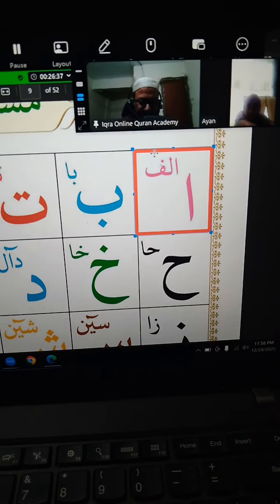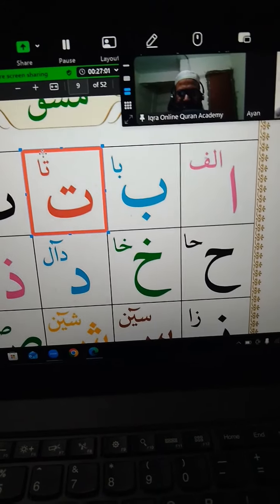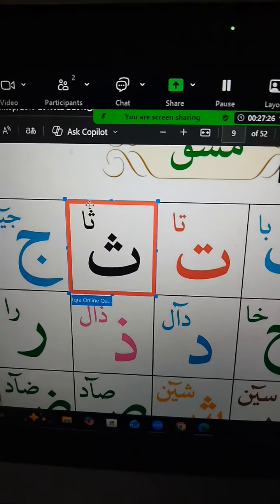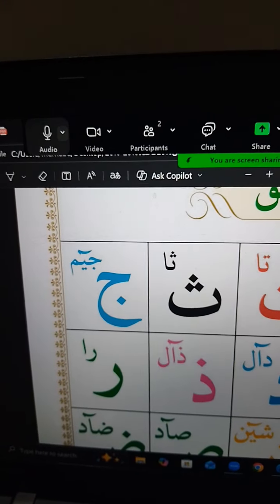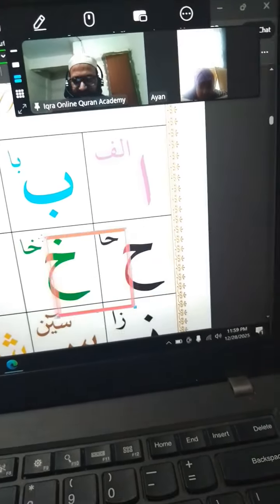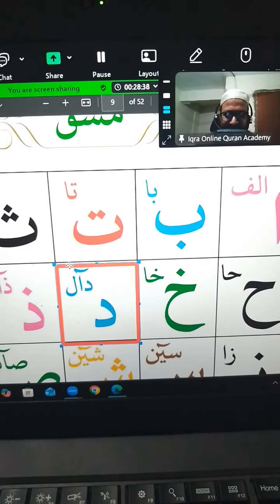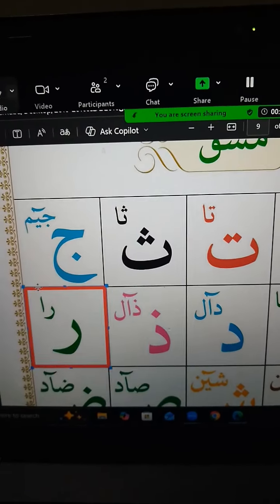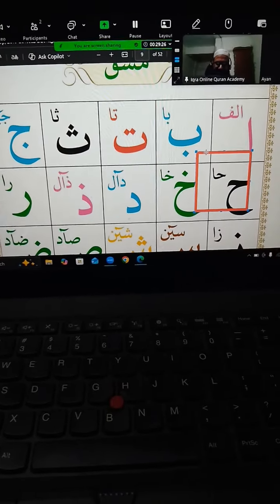Shukri, Ayesha & Umar Canada Qiada Lesson